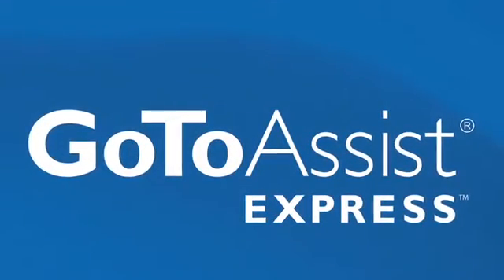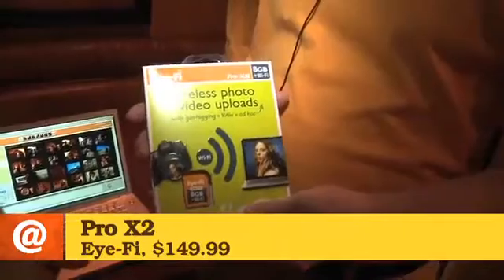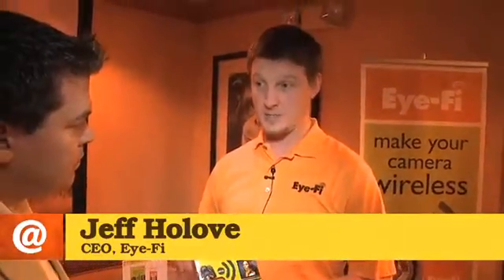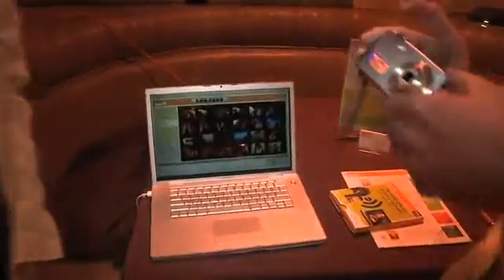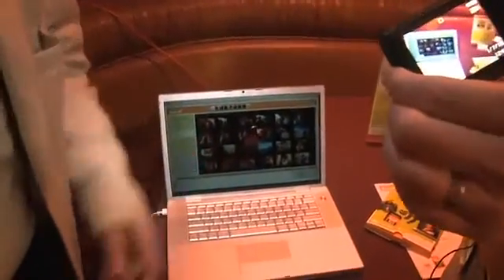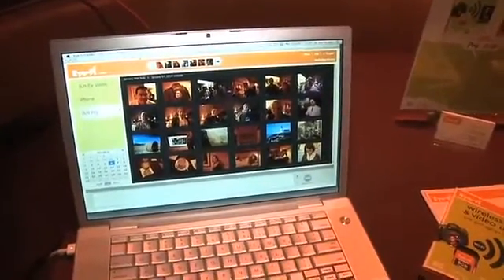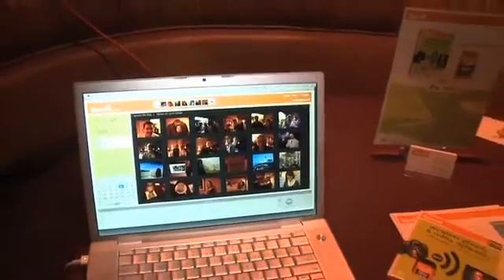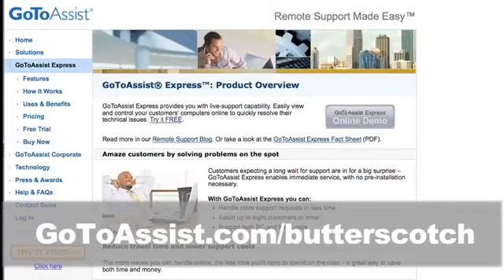CES 2010 video - Eye-Fi Pro X2 with built in Wi-Fi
Eye-Fi CEO, Jeff Holove gives Andy Walker a demonstration of the new Eye-Fi Pro X2 SD card for digital cameras. The Pro X2 connects wirelessly to your computer and home network. Once you get home from a day out shooting pictures, just turn your camera on and the card will automatically send the photos to your computer and out to any website you want it to access. A Internet video series by butterscotch.com.